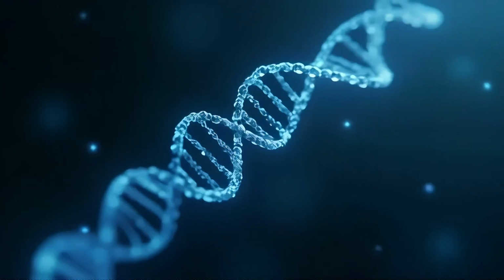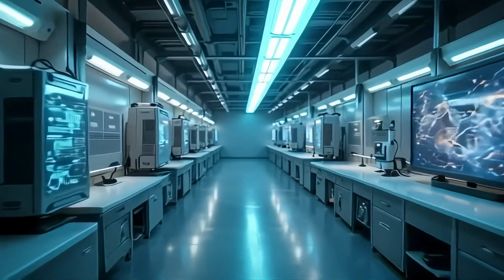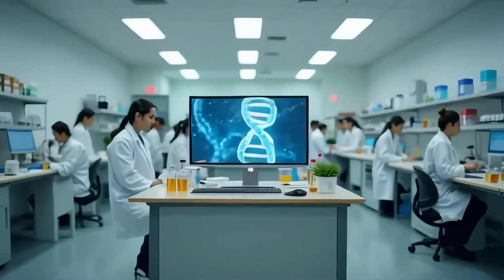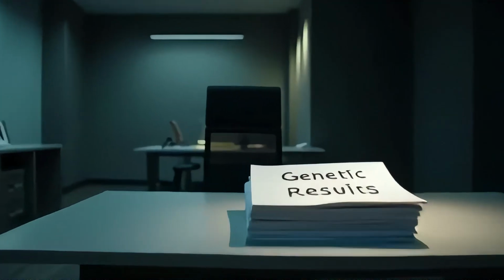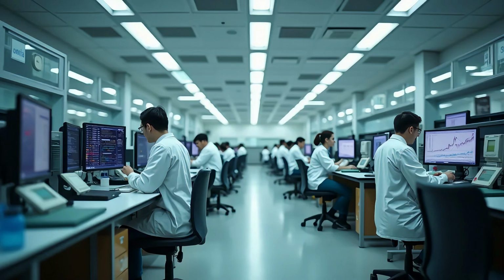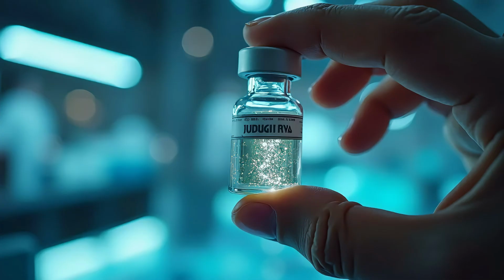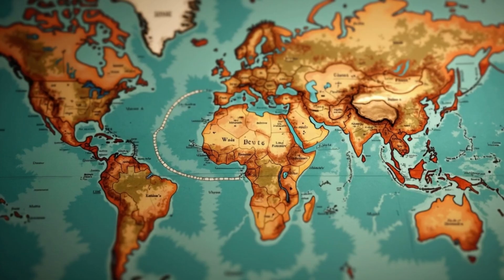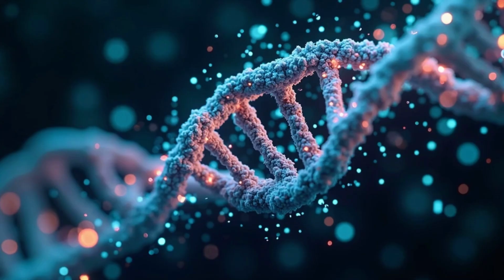DNA: The Key to Life and the Conflicts of Scientists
Uncover the shocking truth behind the DNA secrets that sparked a heated debate among scientists! From the discovery of the double helix structure to the latest advancements in genetic engineering, DNA has been at the forefront of scientific research for decades. But beneath the surface of this groundbreaking field, a bitter conflict has been brewing. Join us as we delve into the world of DNA and expose the biggest conflicts among scientists that have been hidden from the public eye. What secrets are they hiding, and what are the implications for humanity? Watch to find out!